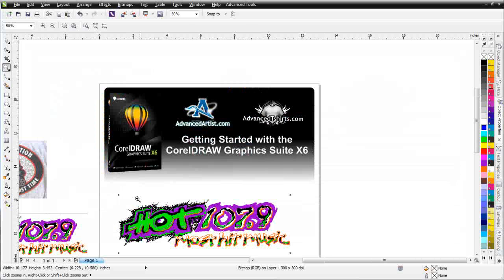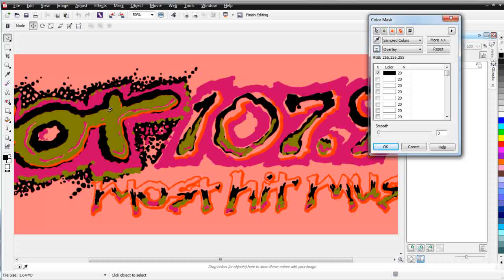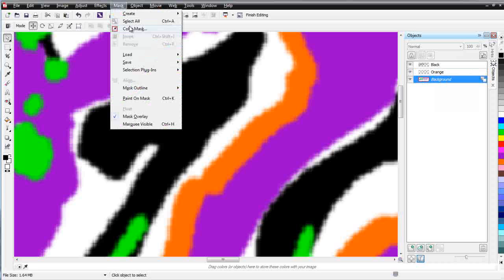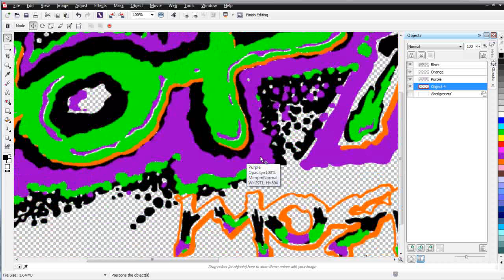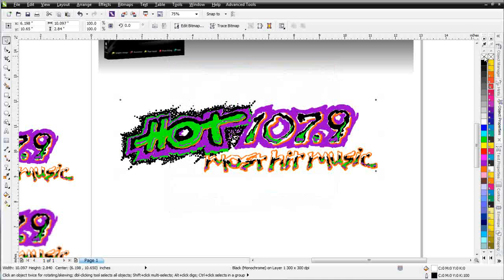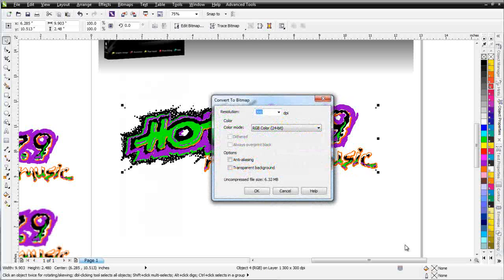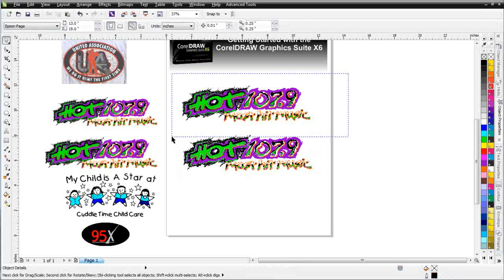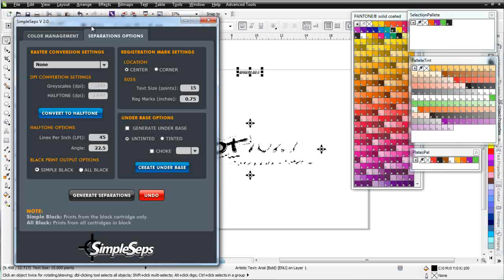CorelDRAW X6 for Beginners Color Separating Bitmaps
This tutorial will show you how to color separate bitmaps in CorelDRAW X6.